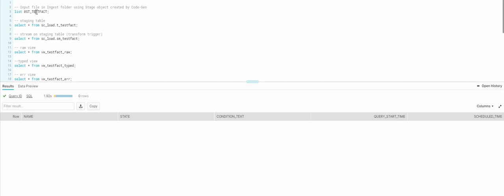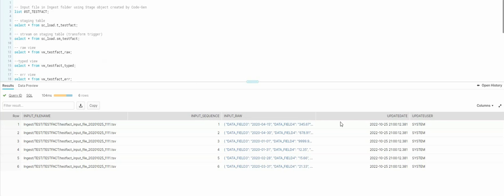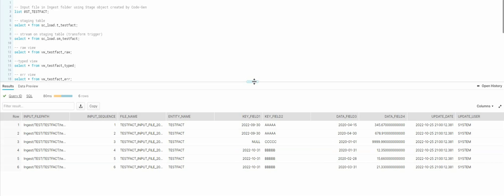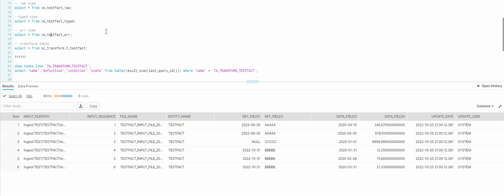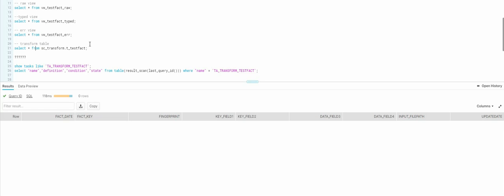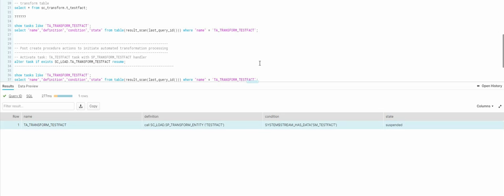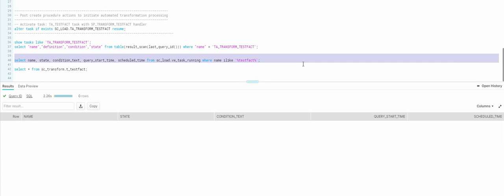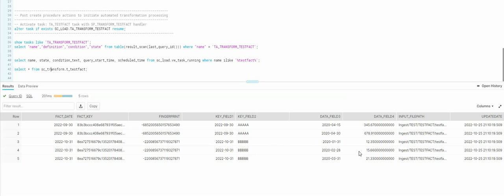4 Ingestion and Transformation Demo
This is the fourth video in the 'Snowload' framework series.

The framework provides a turnkey solution for quickly onboarding source data feeds onto a Snowflake database.

After a successful 40 year IT career at a global investment management firm, I've decided to focus on Snowflake Data Cloud technologies and have been working as a private contractor helping financial institutions migrate their data to Snowflake.

I've designed the 'Snowload' framework for quickly onboarding source data onto Snowflake with a minimum coding requirement, and have been enhancing the framework for the customized needs of my clients. The framework was developed entirely with Snowflake programming objects.

These videos describe the framework concepts and include data loading demonstrations. I'm a system architect and developer,  so I ask for your indulgence on my lack of presentation skills!

My contact email is listed in the channel information, if you want to reach out directly for more information.